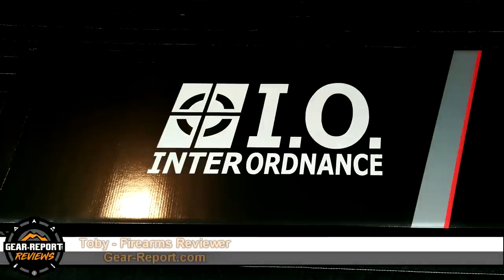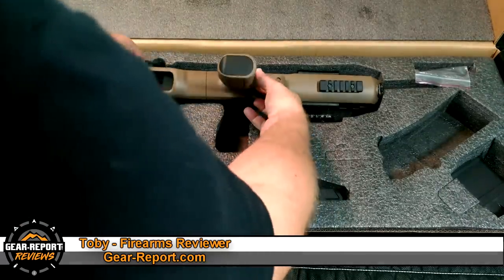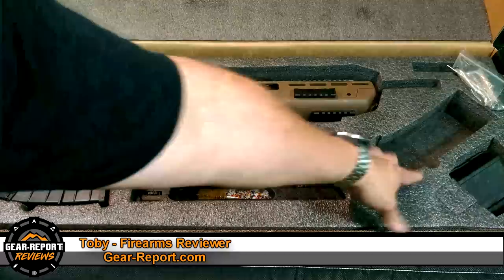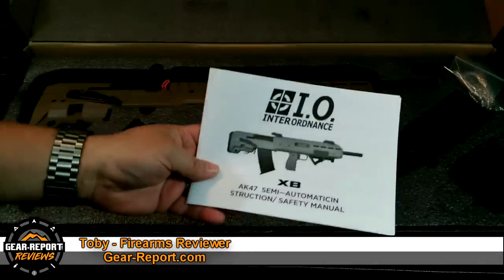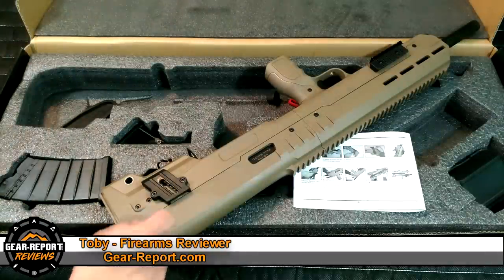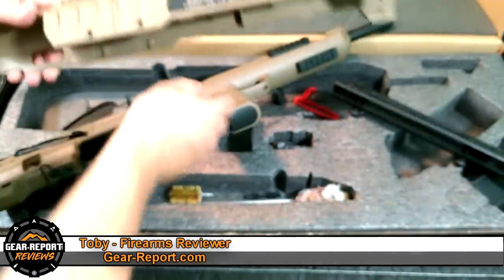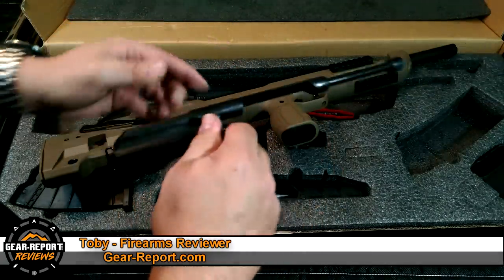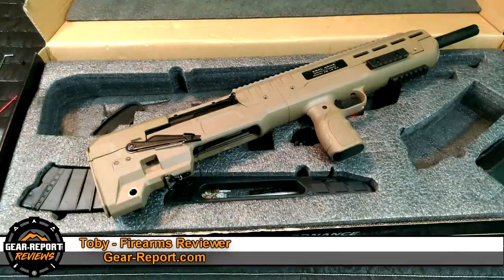IO XB Bullpup Shotgun Field Strip - AK Platform Shotgun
“This site contains affiliate links for which I may be compensated” “This site contains affiliate links for which I may be compensated” The team at Inter Ordnance sent us the IO XB Bullpup Shotgun in FDE to review. I quickly realized that there wouldn't be much help in the way of field strip and repair articles or videos on the internet since the IO XB Bullpup Shotgun is so new to the market. So, I figured, what the heck, why not Gear-Report.com? You trust us for reviews, why not give you, our loyal readers some how-to love while we are at it.

Now, remember, this isn't our full review. We have to torture test this little beauty before we can give you an honest assessment. Until then, check out our initial overview of the shotgun in this article at https:/ , and the field strip video below.

And you might also like to check out our last Hummer project, the Project Humvee Battlewagon US Army Surplus HMMWV.